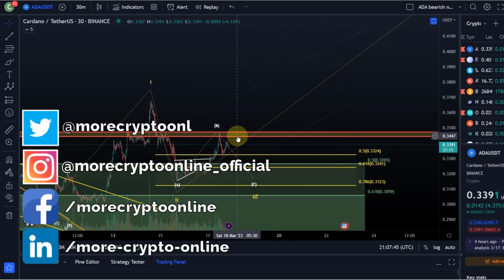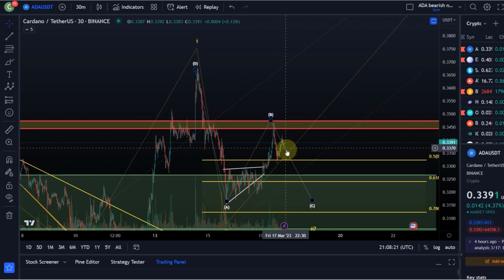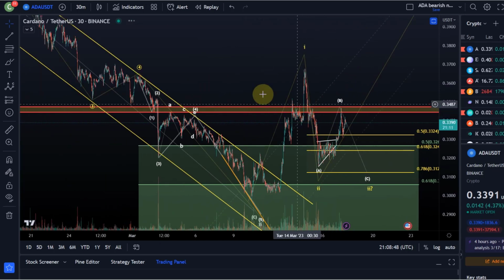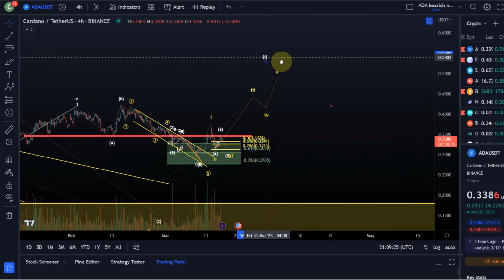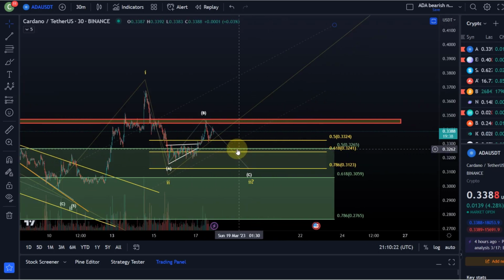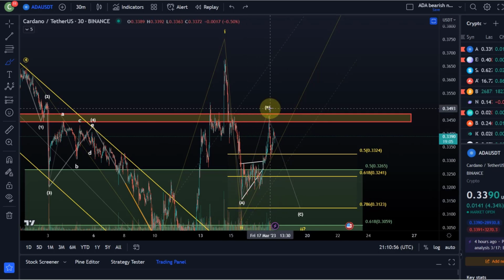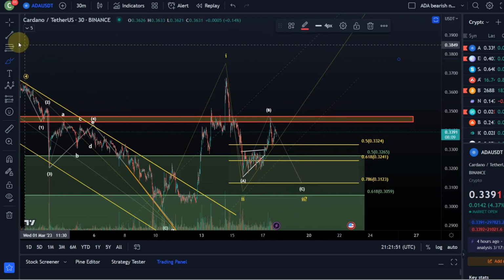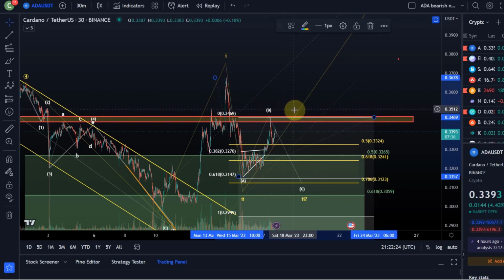Cardano ADA Price News Today - Elliott Wave Technical Analysis and Price Now! Price Prediction!